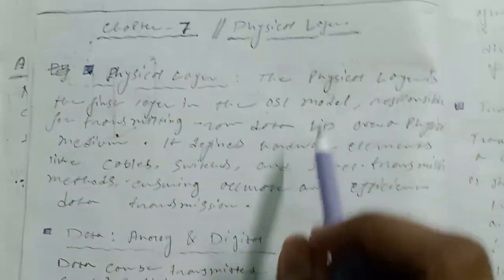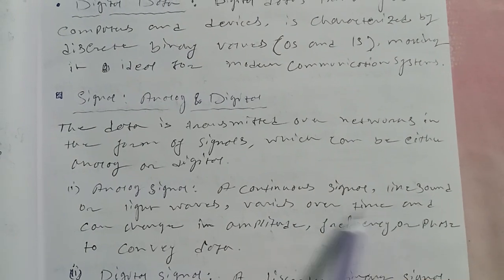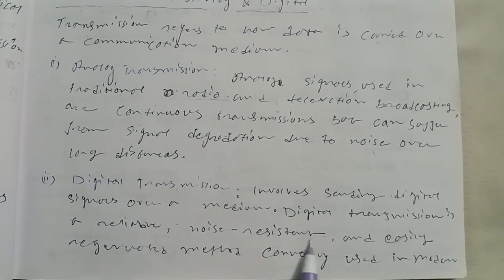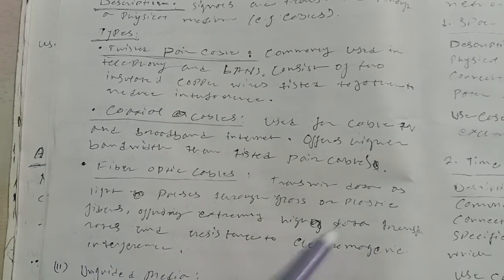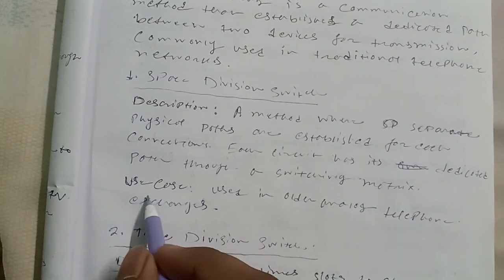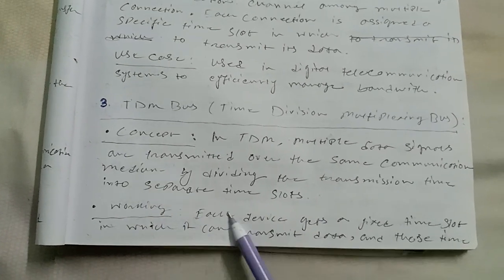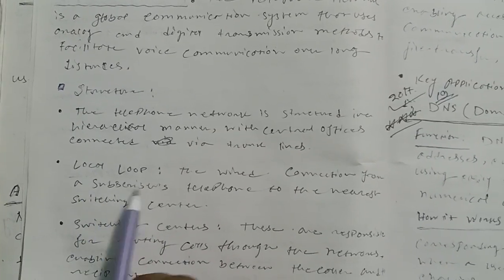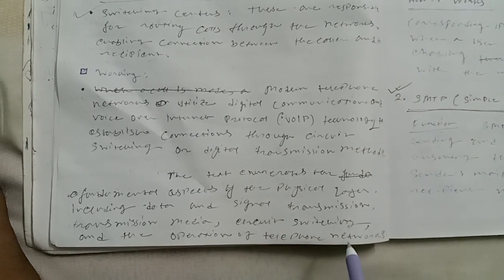Networking - 7 | Physical layer | Data, Signal, Guided & Unguided media, TDM bus, telephone network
Welcome to Chapter 7 of our Computer Networking series! In this video, we explore the Physical Layer of the OSI model, which is responsible for the actual transmission of data over physical media. We’ll dive into the concepts of data and signal transmission, as well as guided and unguided media, TDM (Time Division Multiplexing), and the role of the telephone network in data communication.

🔹 What You’ll Learn:

The role of the Physical Layer in network communication
Understanding the difference between data and signals in the transmission process
The two main types of media: Guided Media (such as cables and fiber optics) vs Unguided Media (such as radio waves and microwaves)
How TDM (Time Division Multiplexing) optimizes data transmission by sharing a common channel
The significance of the telephone network in supporting early networking technologies
This video will give you a solid understanding of the fundamental building blocks of network communication, focusing on how data is physically transmitted across networks and the technologies that enable this process.

SEO-Friendly Tags:

Computer Networking
Physical Layer
Data Transmission
Signal Transmission
Guided Media
Unguided Media
TDM (Time Division Multiplexing)
Telephone Network
Networking Media
OSI Model
Networking Basics
Multiplexing
Network Communication
Data and Signal
SEO-Friendly Hashtags